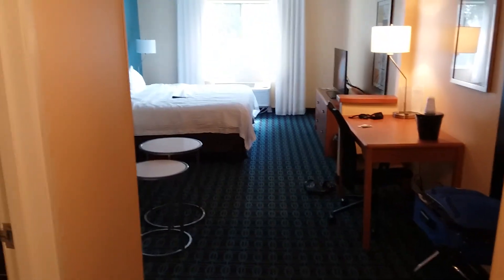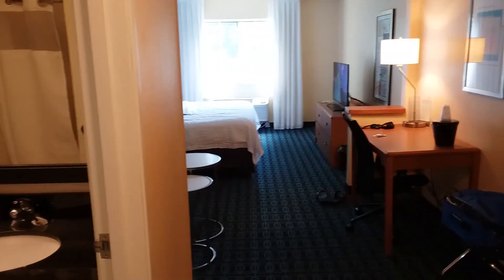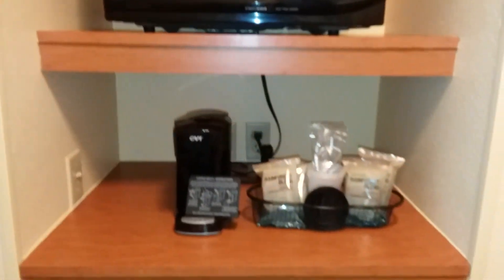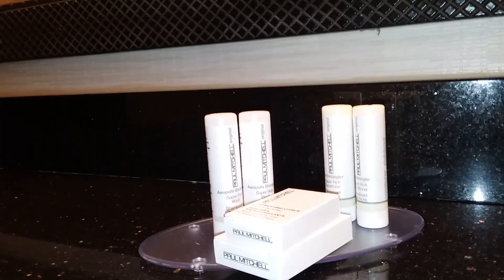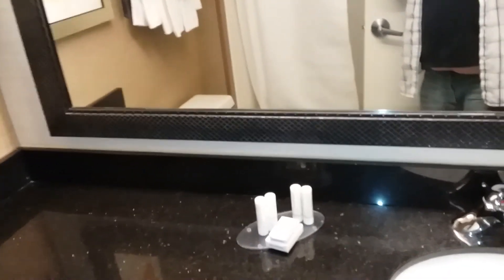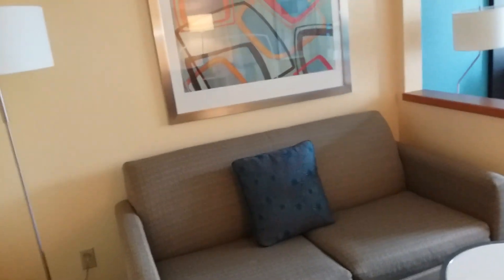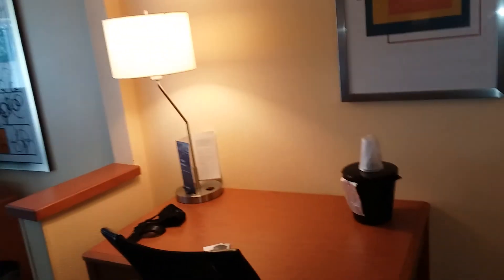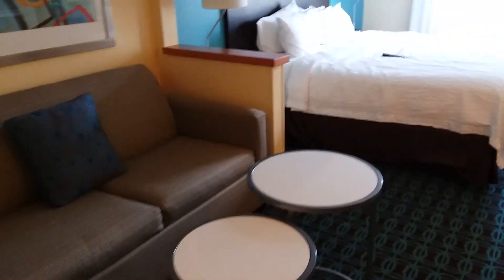Fairfield Inn King Suite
Stayed at the Fairfield Inn in Racine, WI.  Strange staying at a hotel during the pandemic; I will try to touch on that in a later video.  I recorded other videos while I was at the hotel, but I was wearing a mask and when I listened to the recording it sounded like I was mumbling, so I will make a different video to explain my experiences.  Sorry about that.